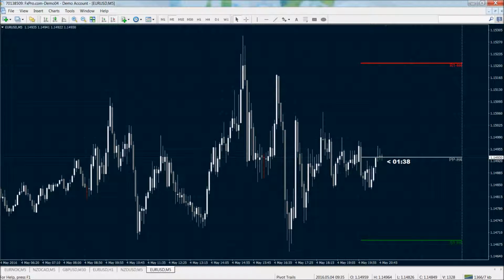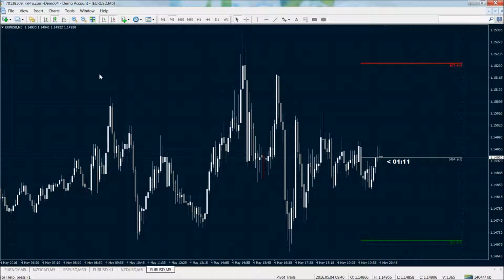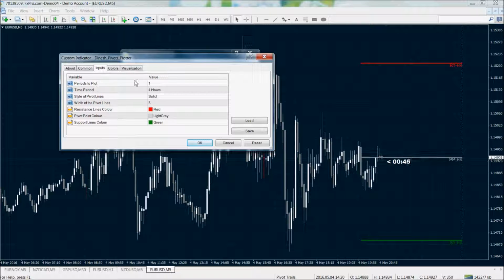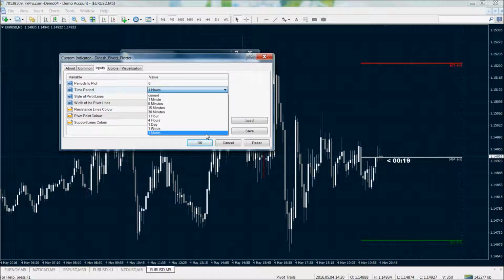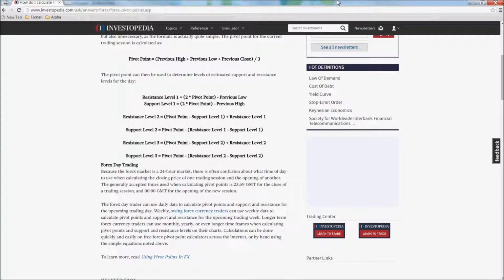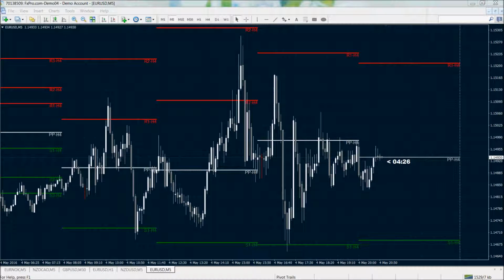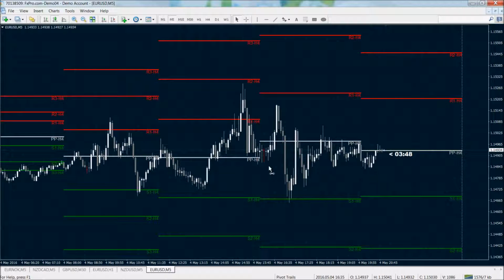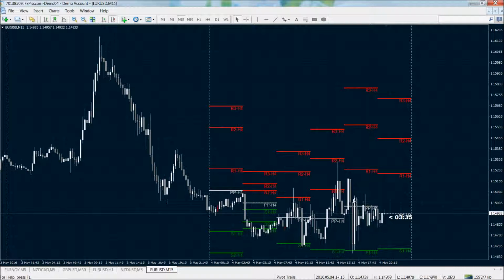Binary Options Trading - Pivots Plotter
One of the indicators that i use for my Price Break Signal Strategy. Very useful indicator on higher time frames which is seen as a barrier to price movement. Its easy to customize too.